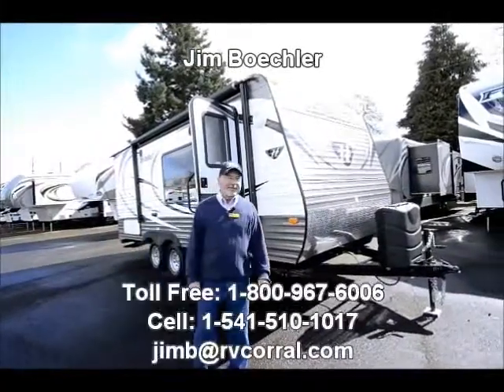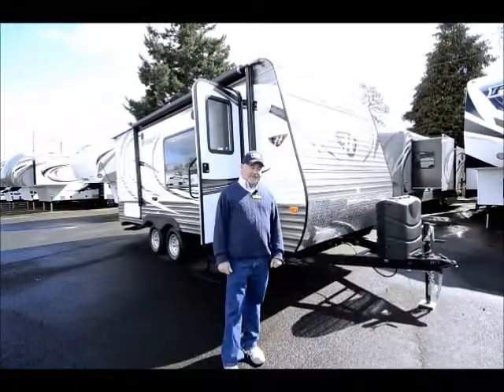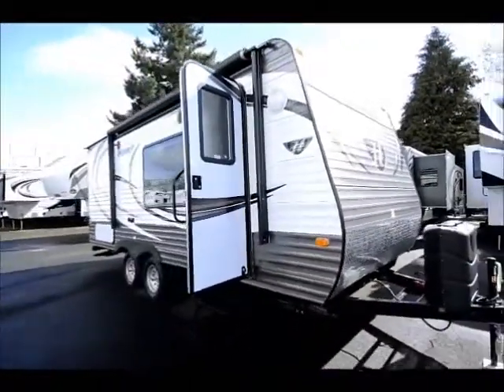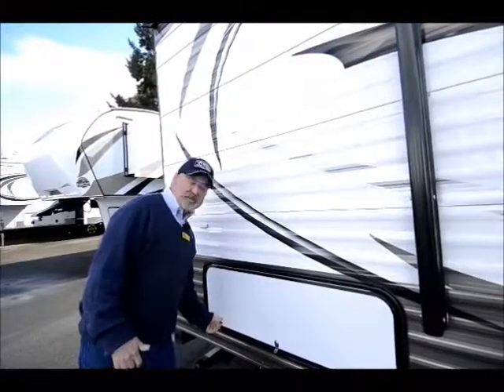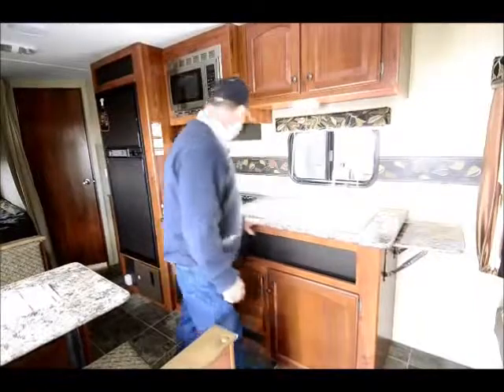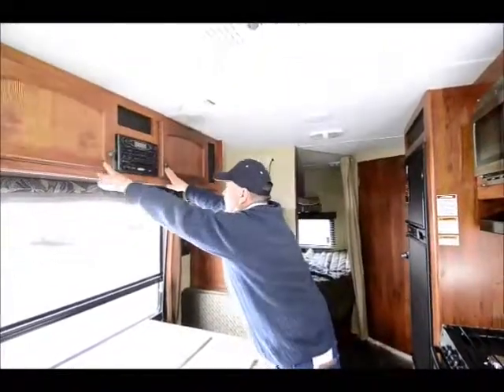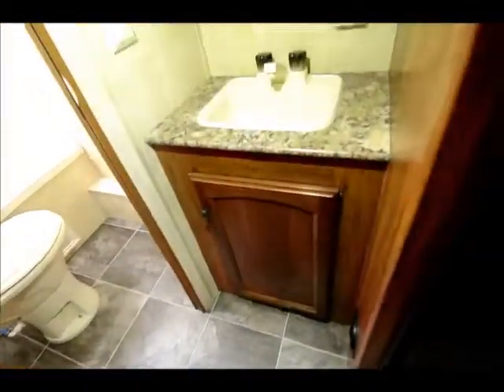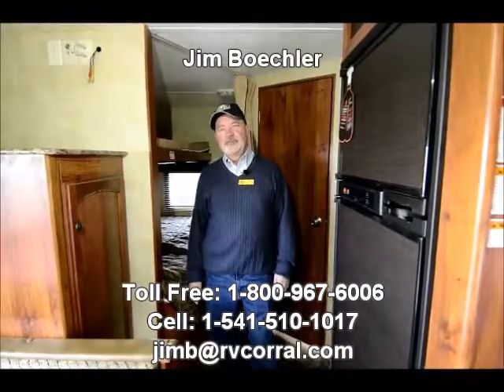The RV Corral2014 Keystone Hideout 19FLB